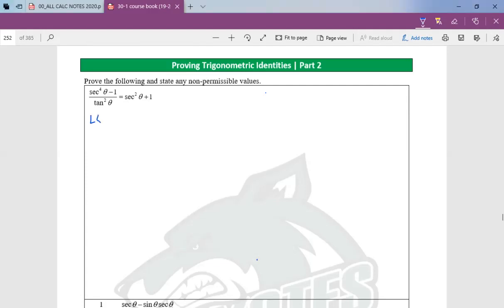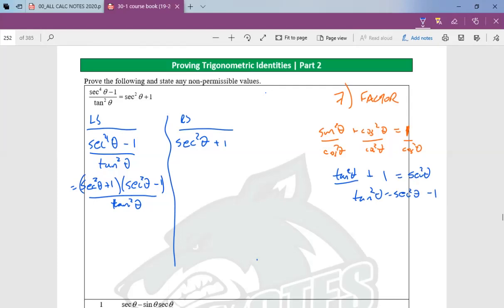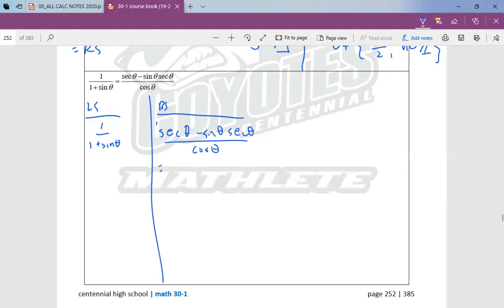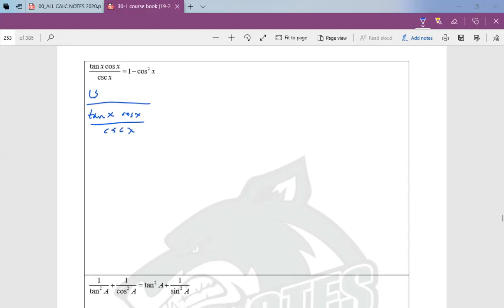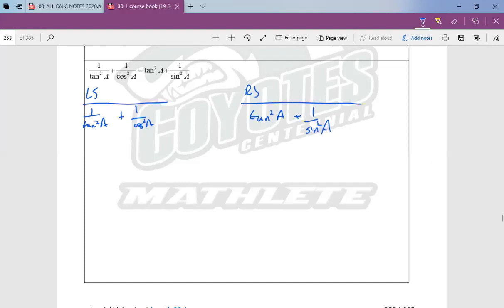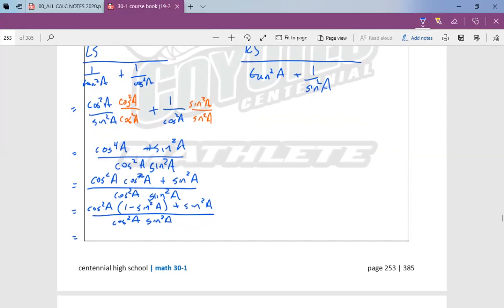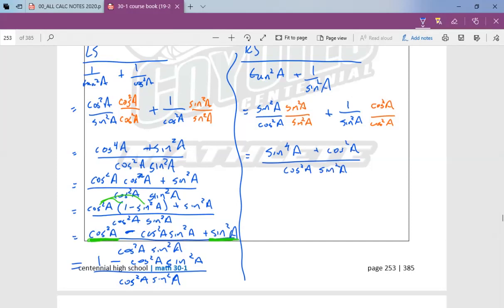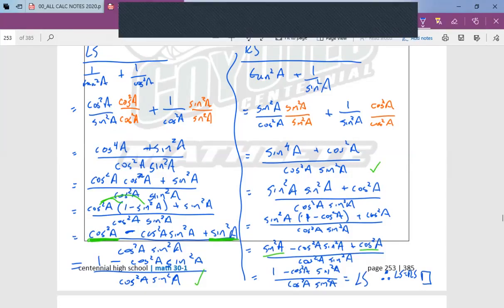Math 30-1 - 4.5 Proving Trigonometric Identities Part 2